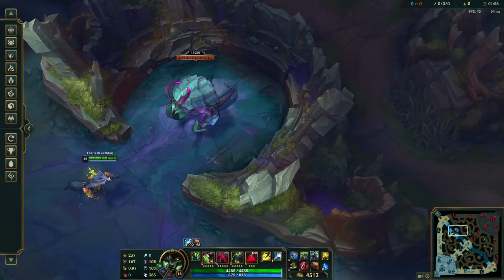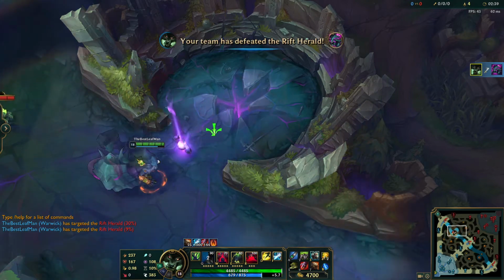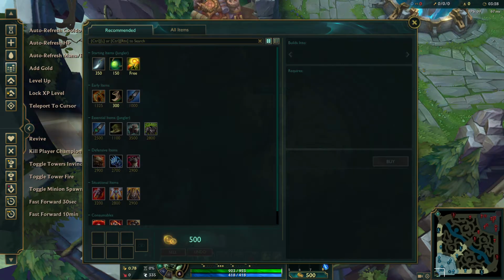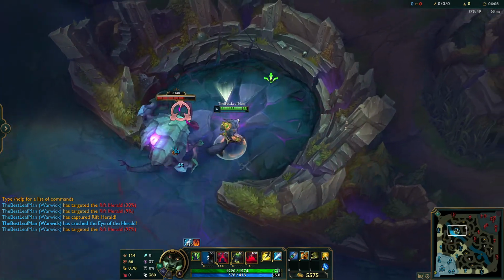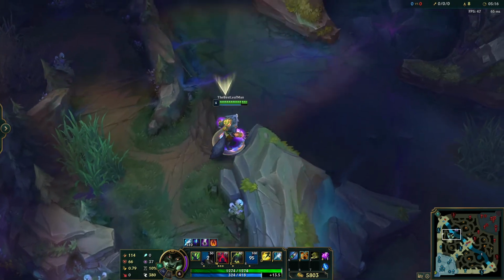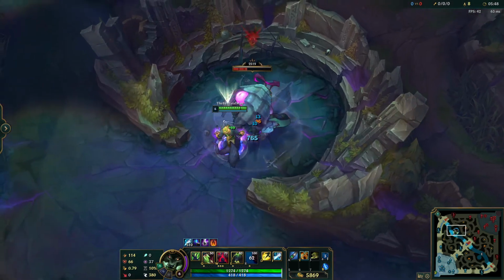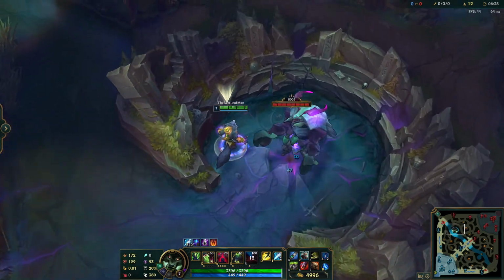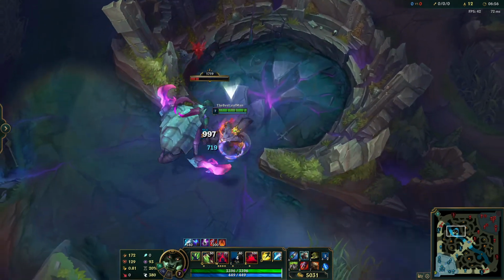The *BEST* way to kill Rift Herald! Safe, Fast, and Easy!